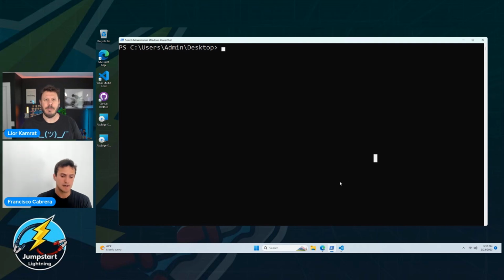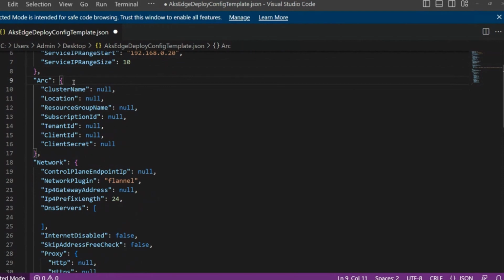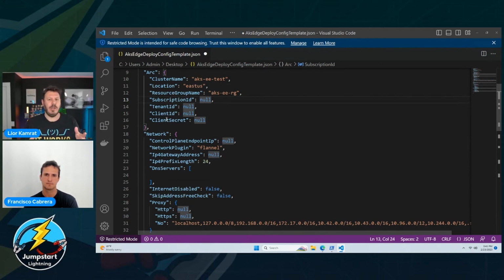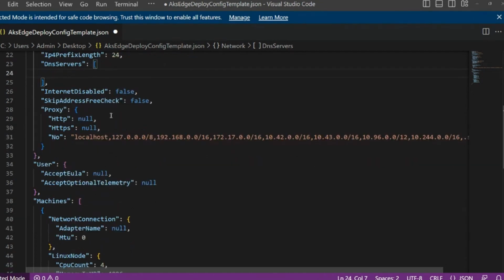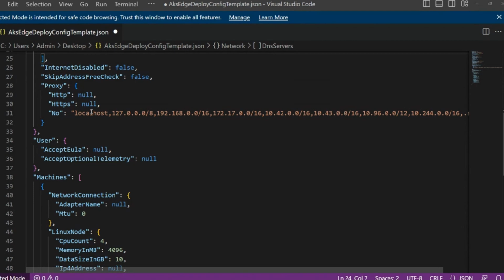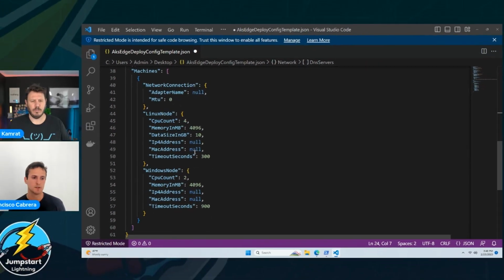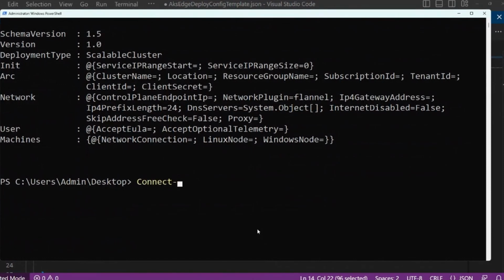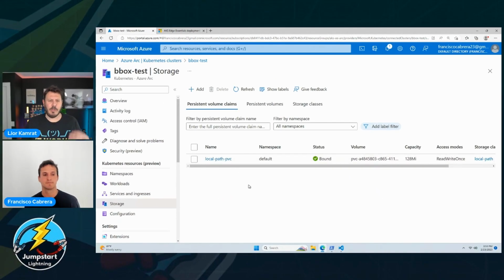AKS Edge Essentials scheme and Azure Arc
Continuing this video series of Jumpstart Lightning, Francisco, and Lior talk about the JSON scheme and the Azure Arc integration experience for Azure Kubernetes Service Edge Essentials (AKS EE).